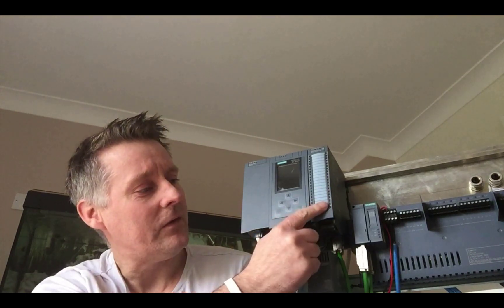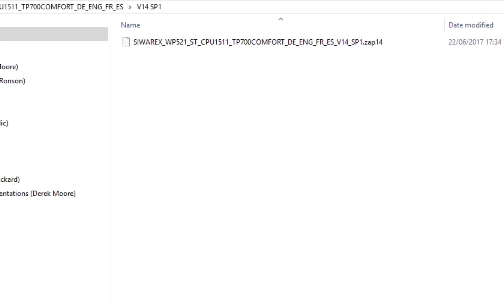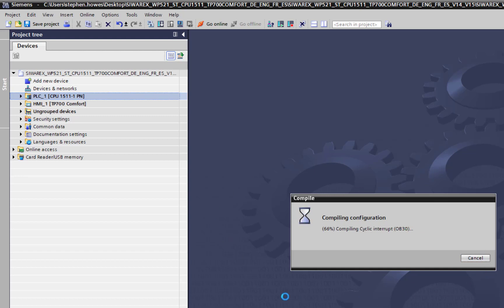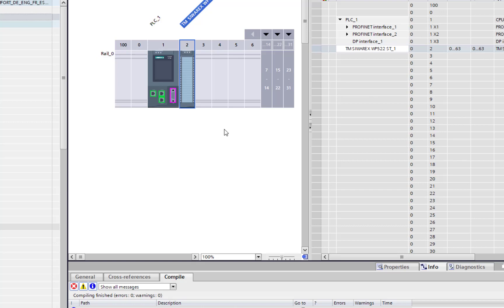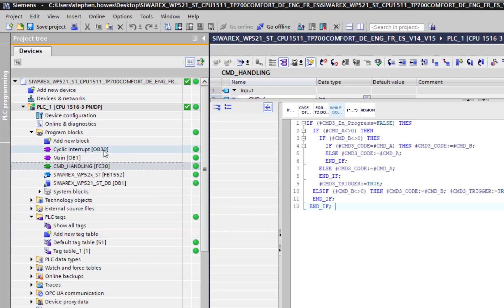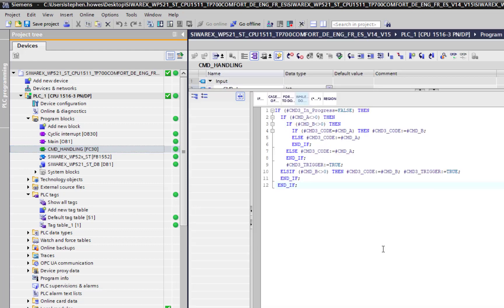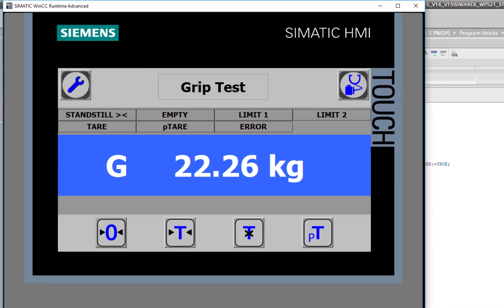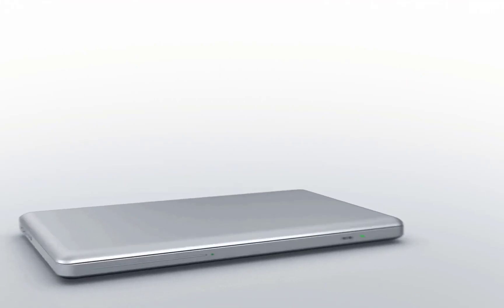How to add Siemens Load Cell cards SIWAREX to TIA Portal V 15 (Part 1)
Siemens technology modules include weighting cards,  SIWAREX, there are a few variants such as  S7 1500 IO and ET200SP.  This first video shows you how to open the free demo project make some slight alterations then get up and running.

It's quicker than you think!

Video Contents

0:00 Intro
1:26 Download TIA Portal demo project
2:00 Retrieve Project into TIA Portal
2:38 Automatic update of project.
2:52 Compile before saving
4:18 Editing SIWAREX Function Block
5:55 Testing SIWAREX Function Block
6:24 Overview of CMD Handling
7:23 Adding additional SIWAREX TM cards
8:50 Simulation view of HMI screens.
9:19 PG/PC error for HMI simulation (No Connection)
10:11 Overview of HMI screens
11:03 Summary